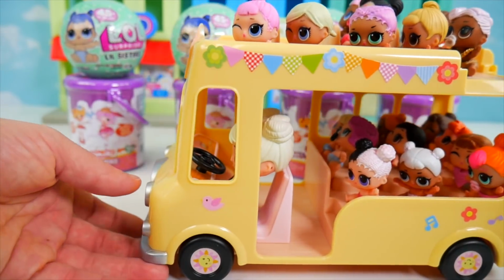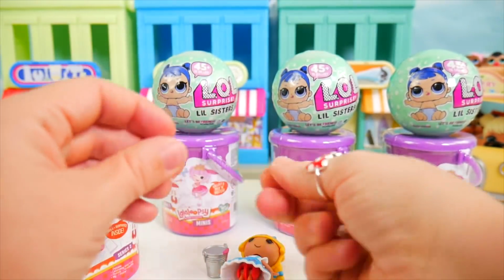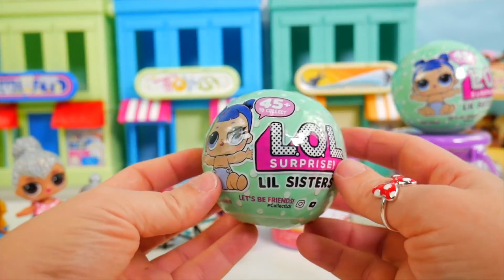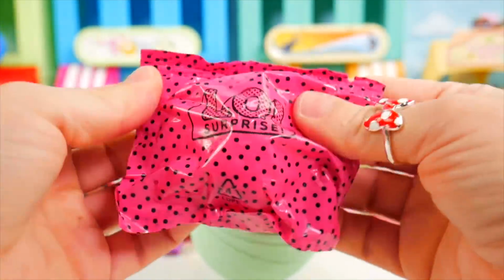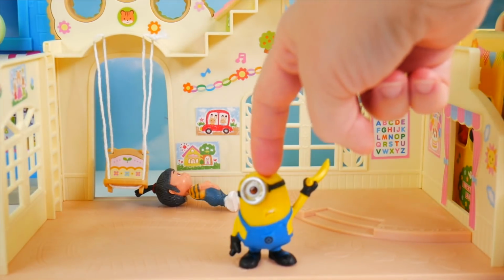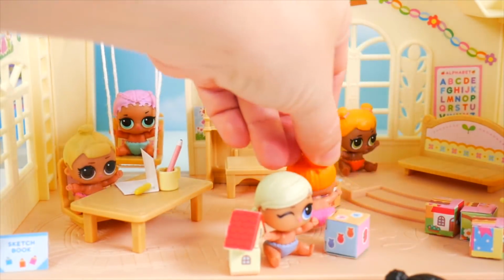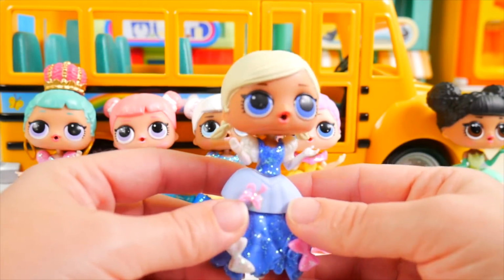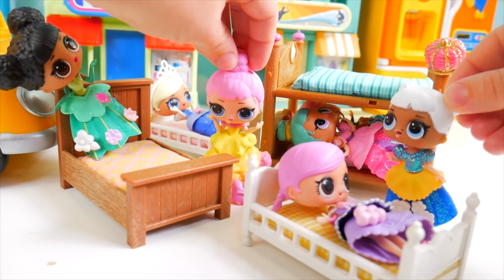LOL Surprise Dolls + Lil Sisters Open Lalaloopsy Minis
LOL Surprise Dolls + Lil Sisters